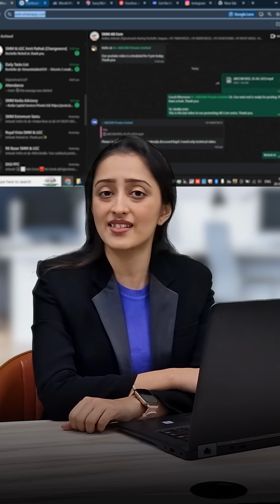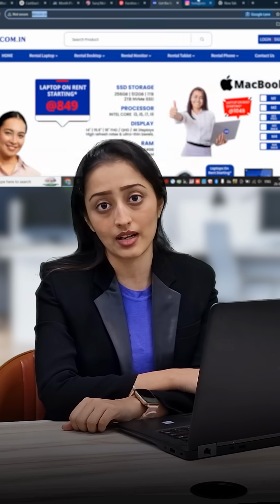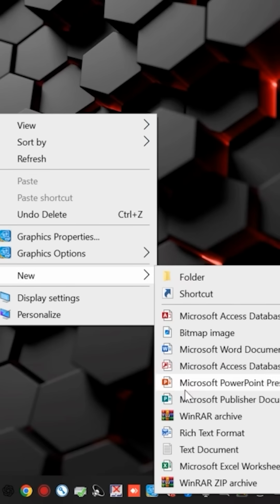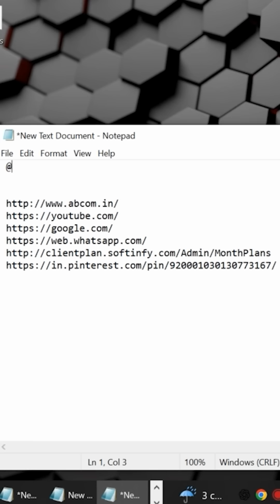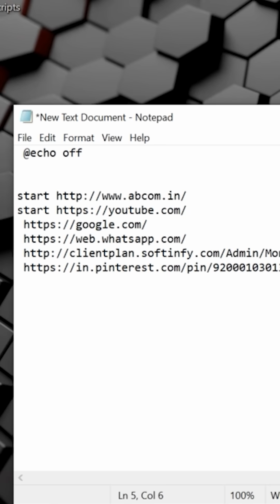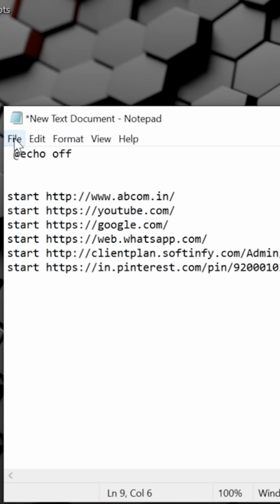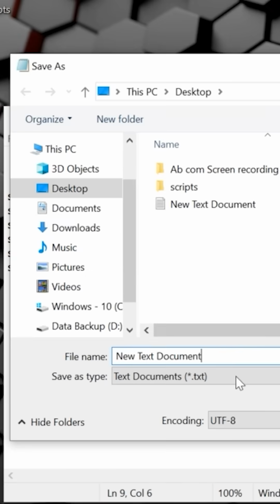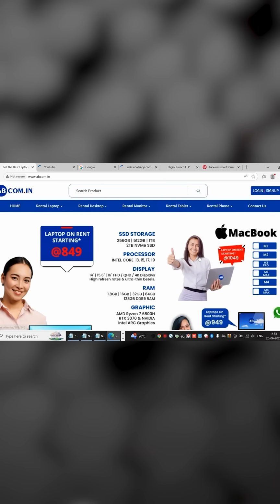Still Opening Tabs One by One? Try This 1-Click Browser Hack!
Tired of opening the same websites every single day — Gmail, YouTube, Drive, AB Com…
What if you could launch all your tabs at once — in just one double-click?

Here’s How to Do It Instantly:
1️⃣ Open Notepad
2️⃣ Type @echo off on the first line
3️⃣ Below that, type start followed by each website link — one per line
👉 Example:
4️⃣ Click File and Save As
5️⃣ Name the file: mytabs.bat
6️⃣ Select “All Files” in Save as type
7️⃣ Double-click the .bat file — boom! All your tabs open together!

Perfect for:
✅ Office & remote workers
✅ Students
✅ Freelancers
✅ Anyone who’s tired of repetitive morning routines

Bonus Hack for Productivity:
Pin the .bat file to your desktop or taskbar for even faster access every day.

Still wasting time waiting for your old laptop to load even one tab?

💻 Rent a high-speed laptop from AB Com — optimized for speed, multitasking & efficiency.